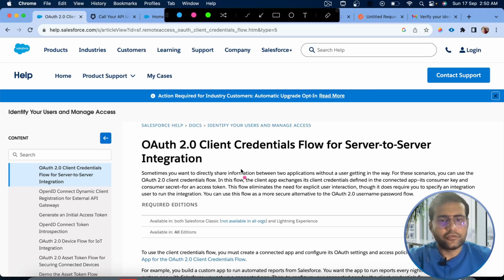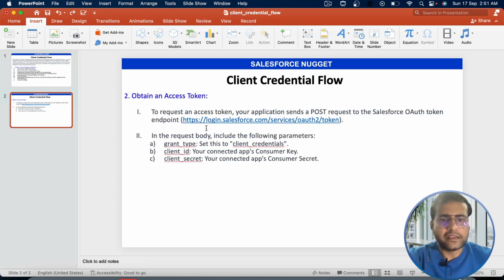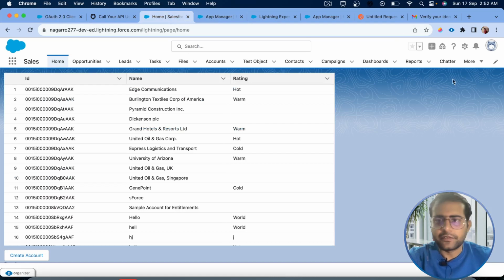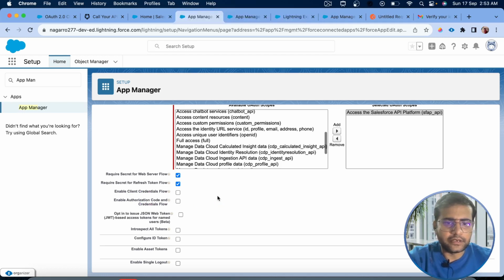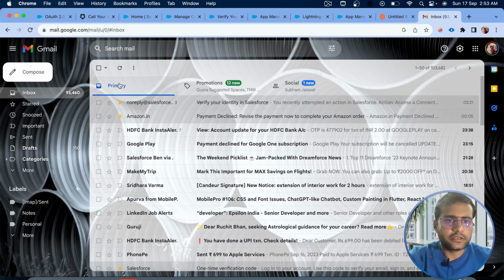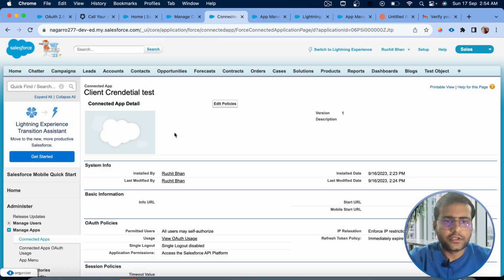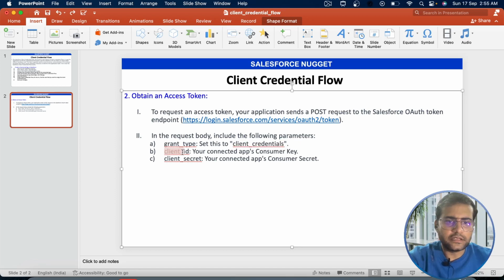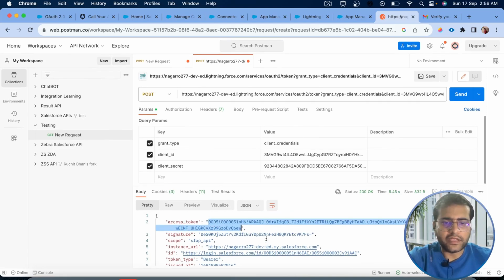Salesforce Client Credential Flow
Hello Guys, Today we are going to learn about new topic which is Salesforce Client Credential. It is useful when we want to authenticate or run any API without actually sharing user's username and password. I have explained step by step how can we use client credential.